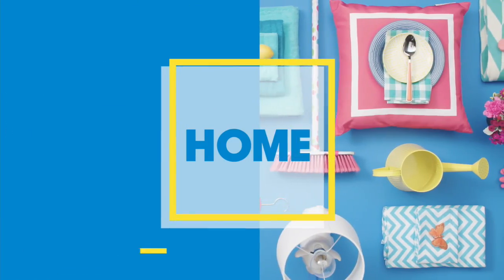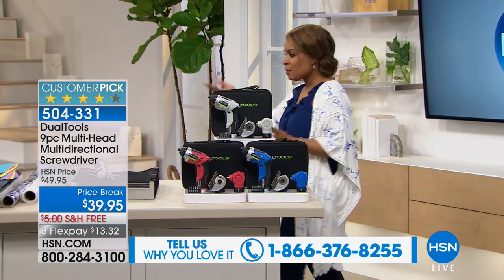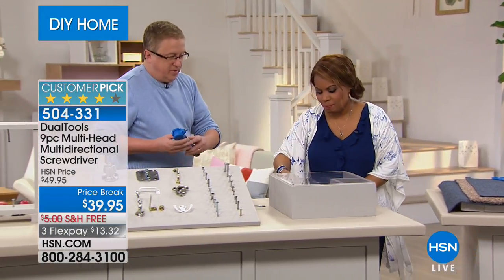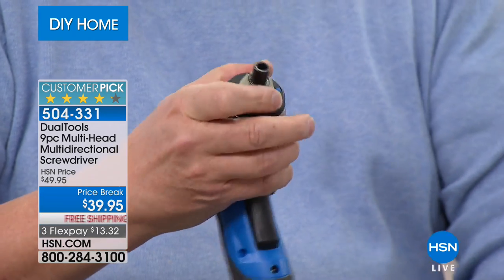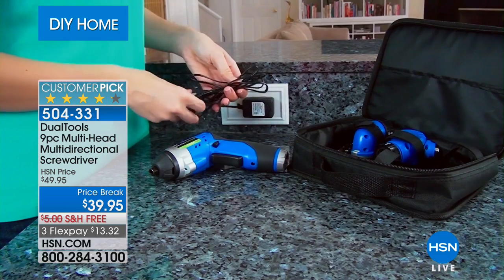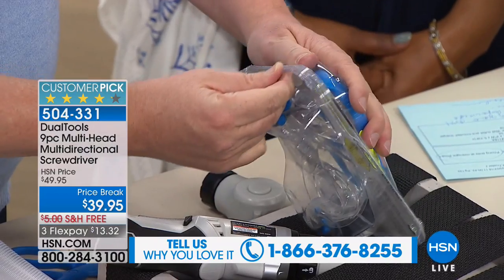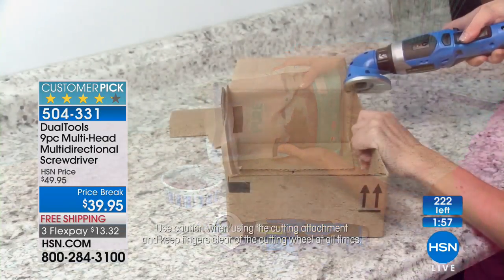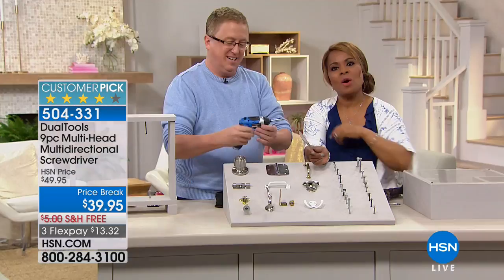DualTools 9pc MultiHead Multidirectional Screwdriver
DualTools 9piece MultiHead Multidirectional Cordless Screwdriver
We all run into obstacles now and then, but sometimes a change of direction makes all the difference. This multidirectional...